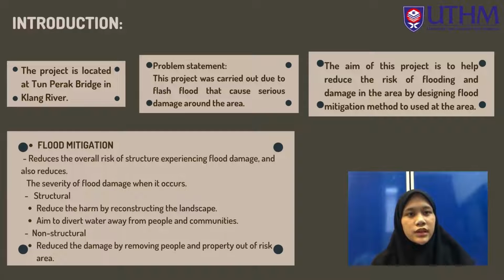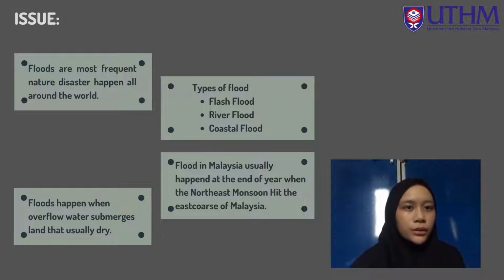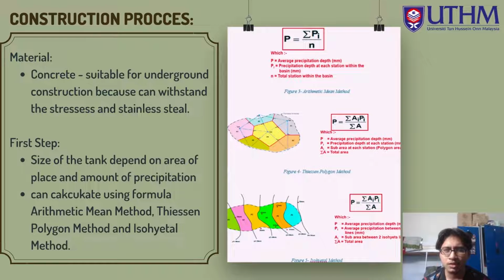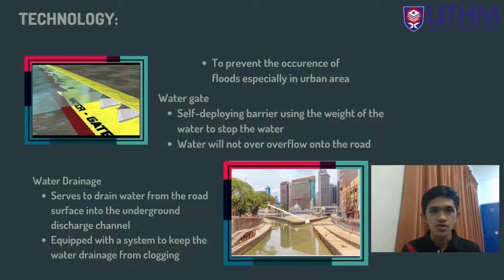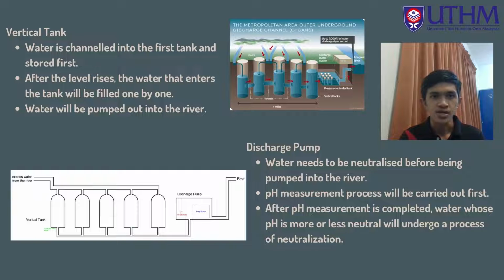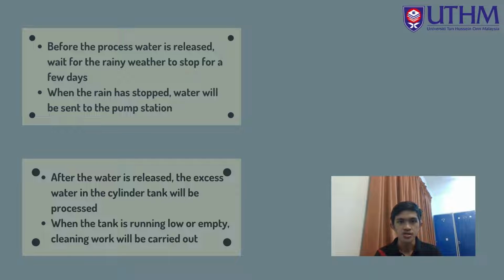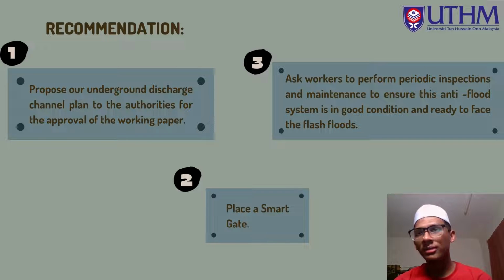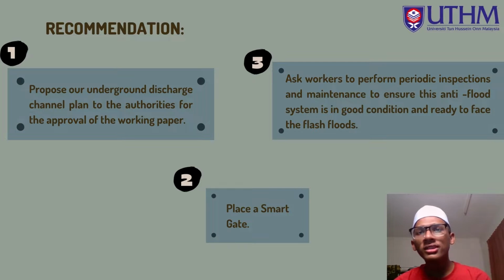Hydrology Video Project C15 ( Underground Discharge Channel)